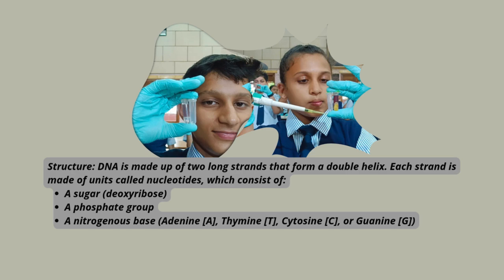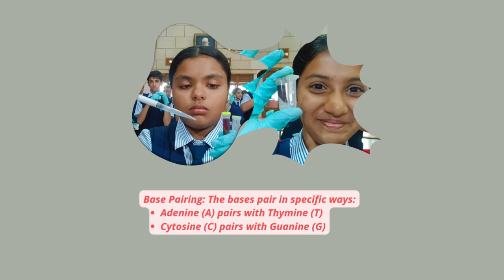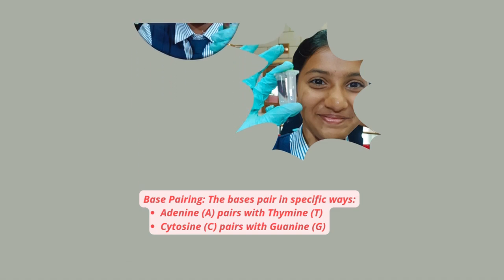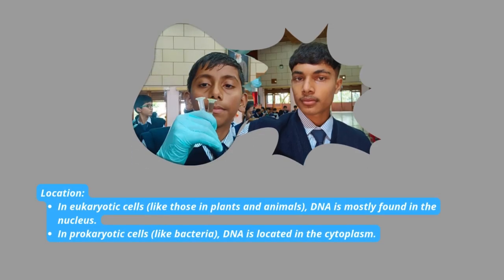What Is DNA ? What Function of DNA? What is Structure of DNA ? WHere DNA Found in Cells?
Young Scientists: True Hands-on DNA Workshop, Led by V.K. Singh